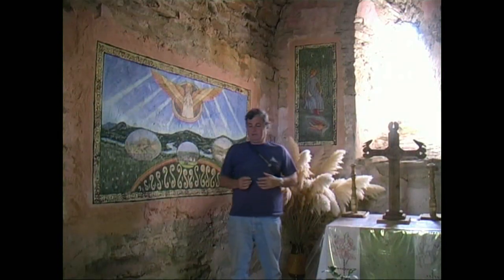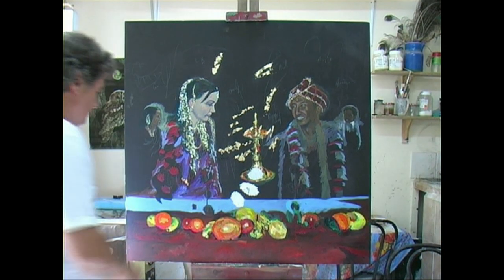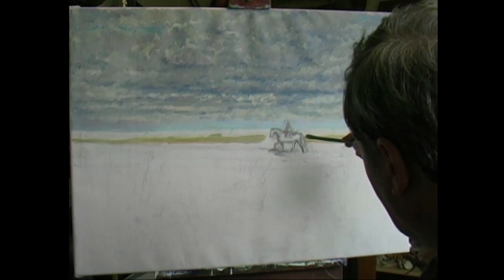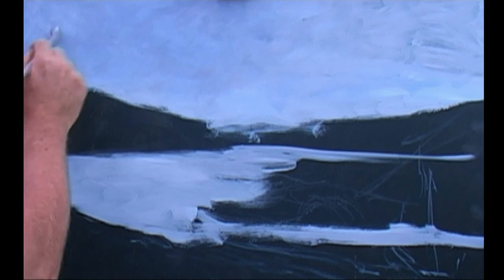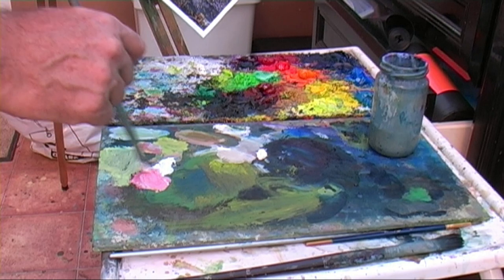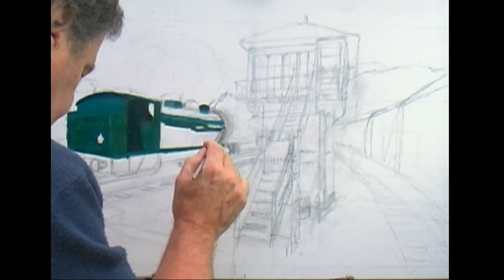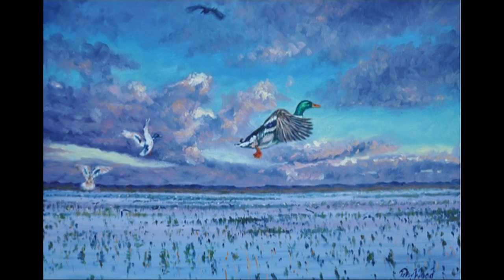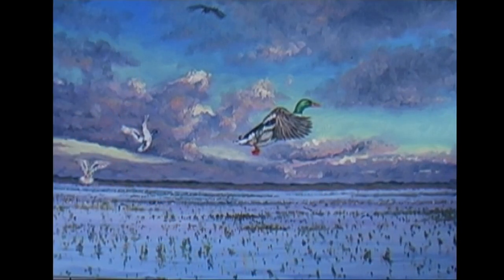Foundation to Oil painting series - Vol 1 disc 2 of 2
Lots of different subjects from portraits to landscape, plein air to studio.